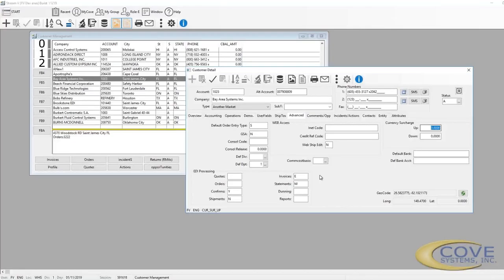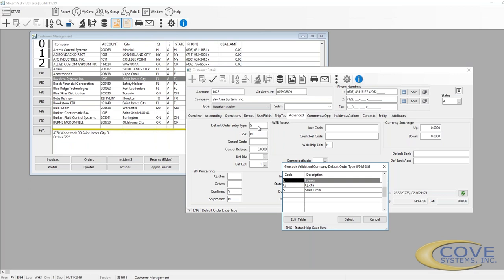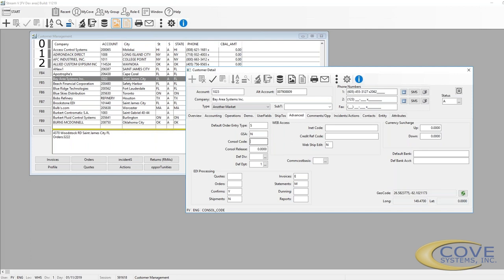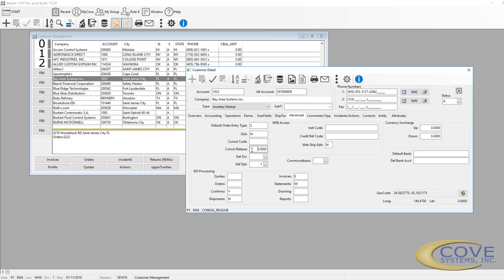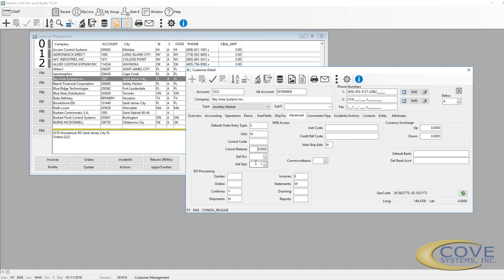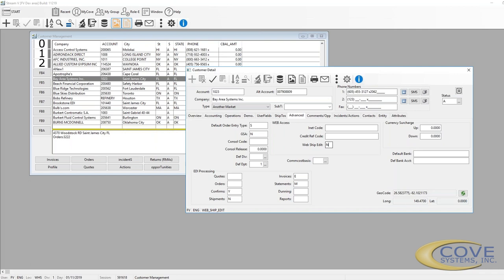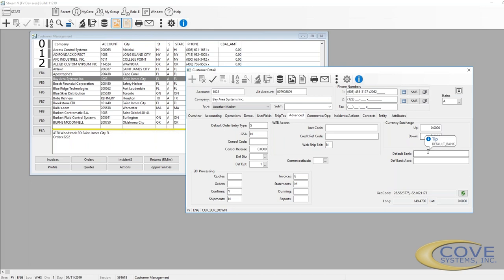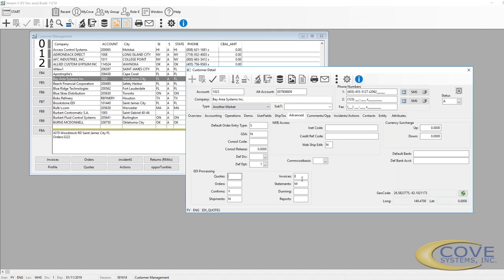403 Customer Detail - Advanced Tab, eCommerce Access and EDI Processing- StreamV ERP CRM Software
This training video covers advanced topics in the Customer Management Module in StreamV ERP CRM Software.  You can learn about default order entry types, console codes, customer division and department setup, web internet eCommerce access, currency surcharge control and information about EDI processing.